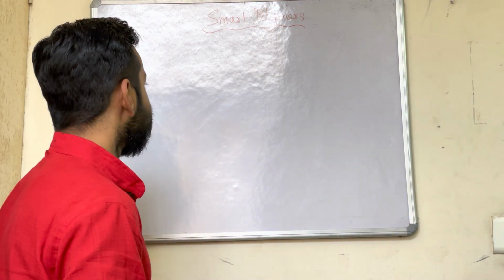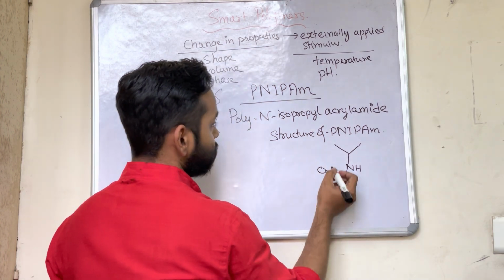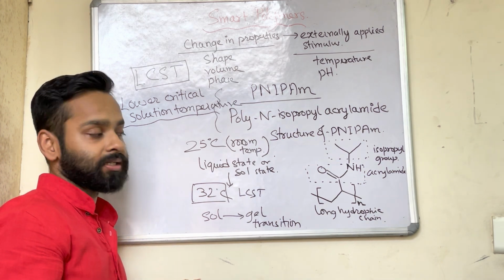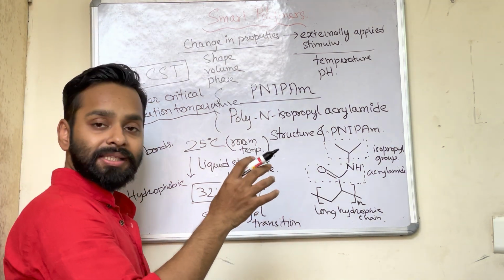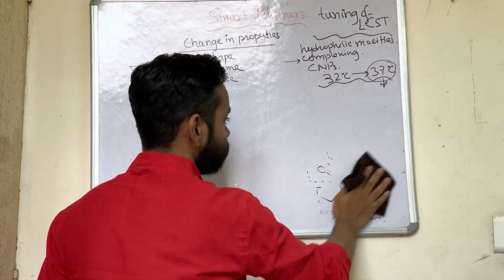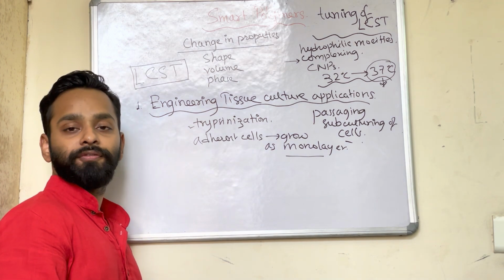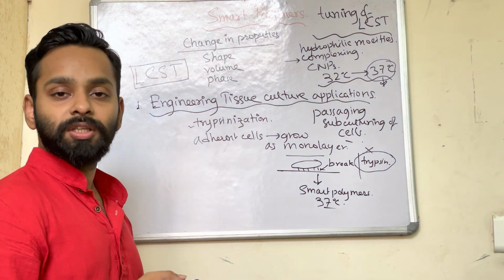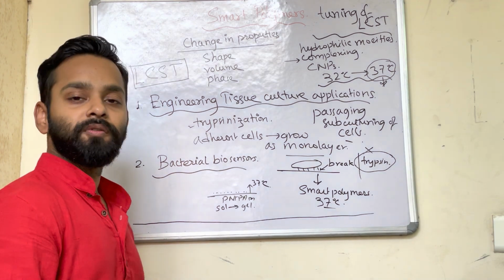Smart Polymers-PNIPAm; Principle and Applications